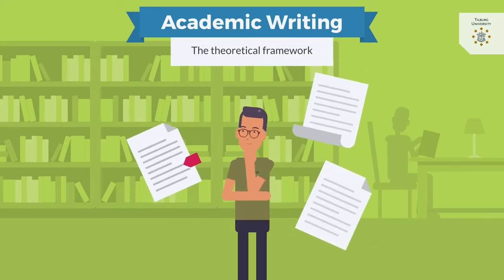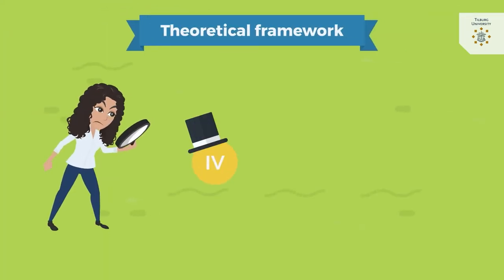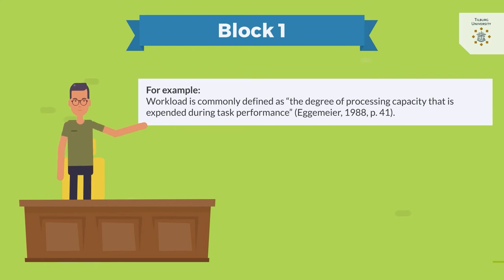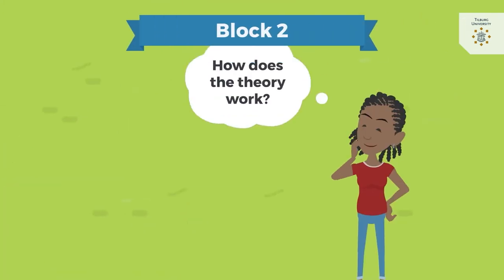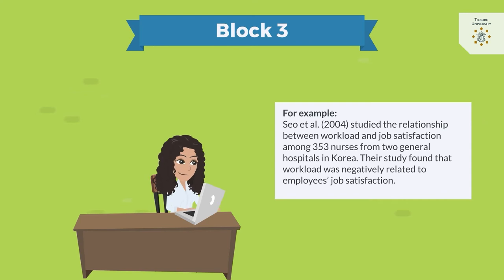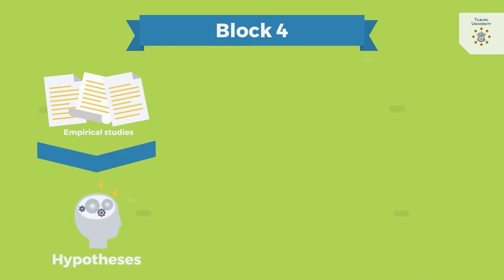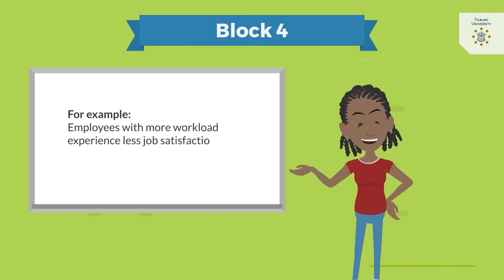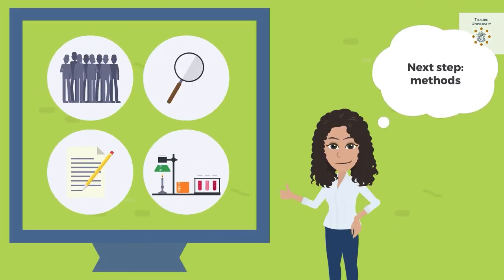Knowledge Clip Academic Writing - 3. Theoretical framework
This series of knowledge clips is about academic writing. This clip will explain how you can set up the theoretical framework of your paper.